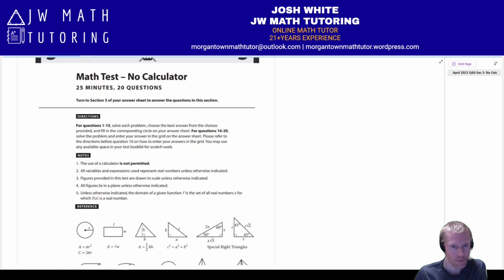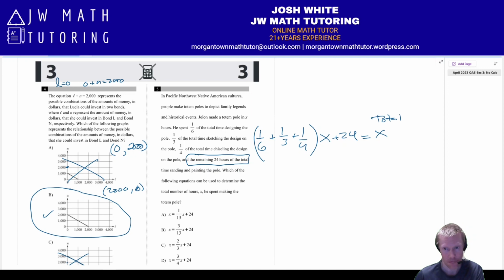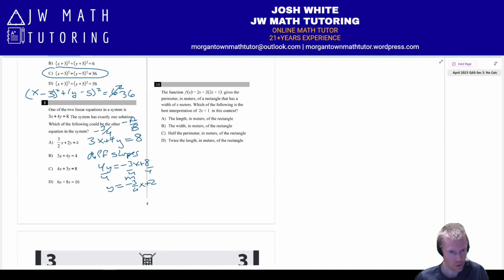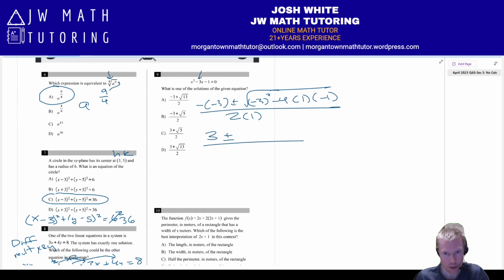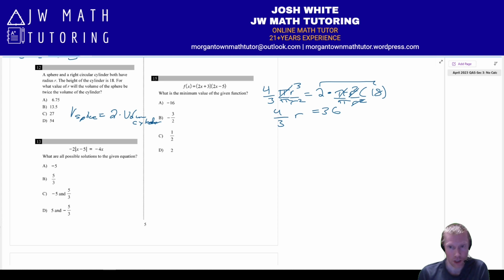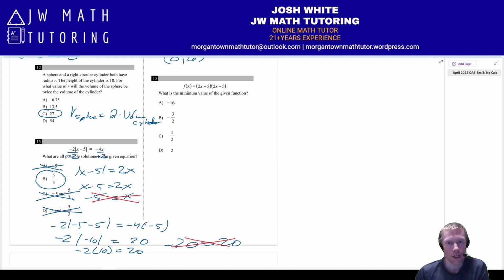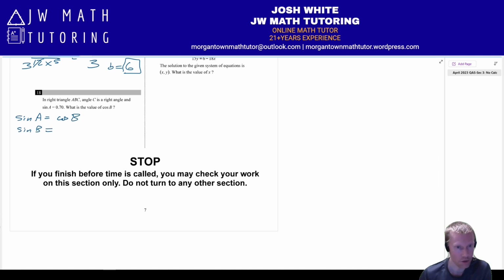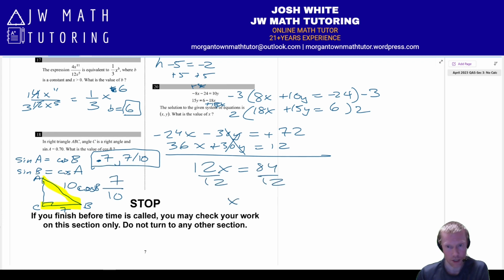April 2023 QAS SAT Math Section 3 No Calculator Full Solutions & Explanations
This video features full solutions & explanations to all 20 questions on the April 2023 SAT QAS Math No Calculator section.  Unlike some other explanation videos out there, my video shows multiple methods to solve problems.  For the solutions to the Calculator section of this test, For a PDF copy of this test used in this video, please go

0:00 Introduction
0:24 Problems 1-4
5:29 Problems 5-8
16:24 Problems 9-12
23:40 Problems 13-15
31:18 Problems 16-20

SAT Resources

ACT Resources
Improve Your ACT Math Score Course